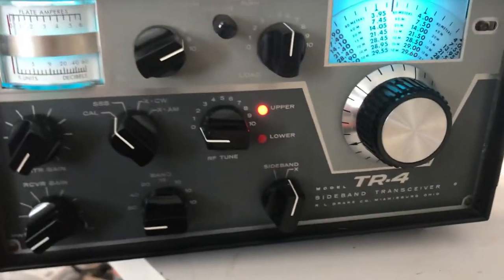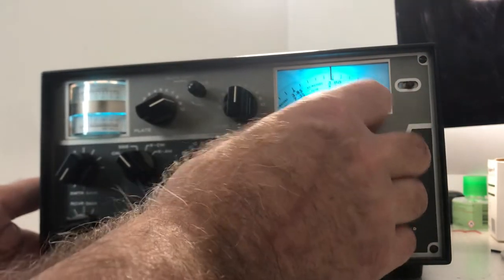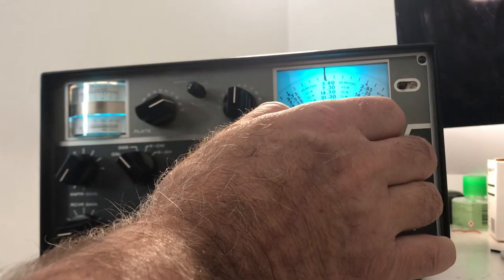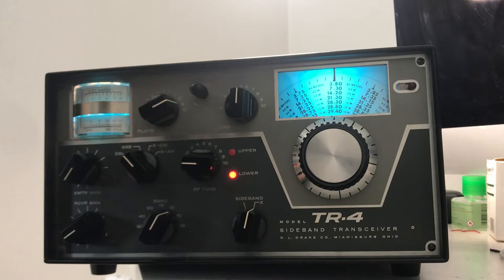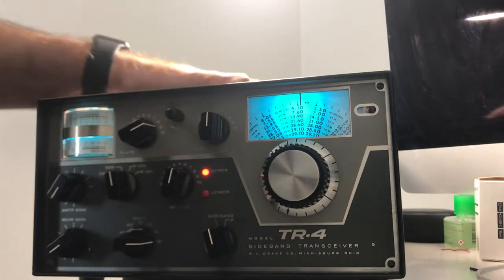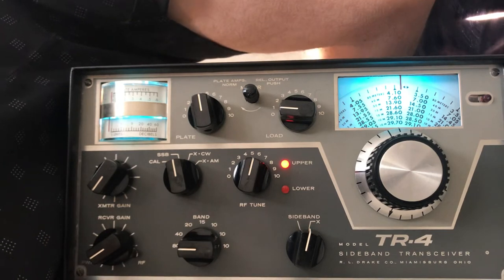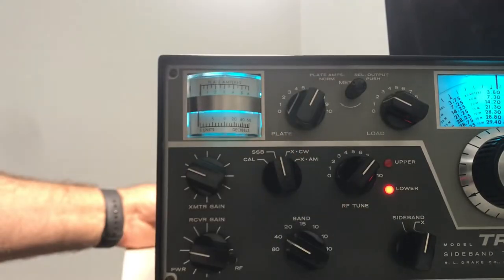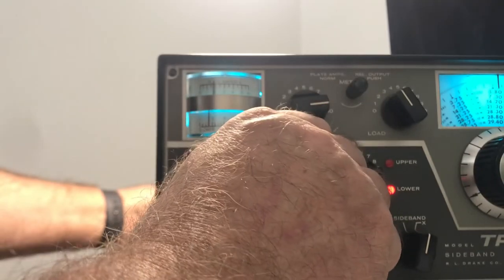Drake TR4 serial number 23964 basic calibration receive and transmit tests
With 10 Drakes on hand and days fixing these it is time to sell a few of them.

They are piling up.